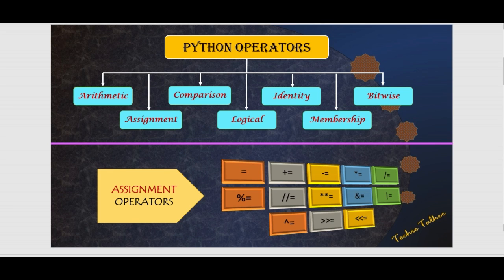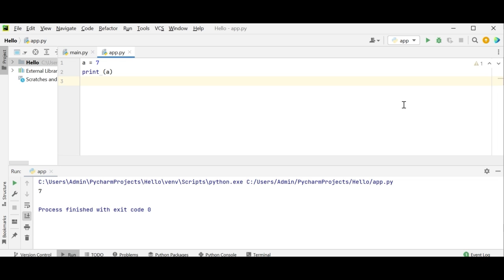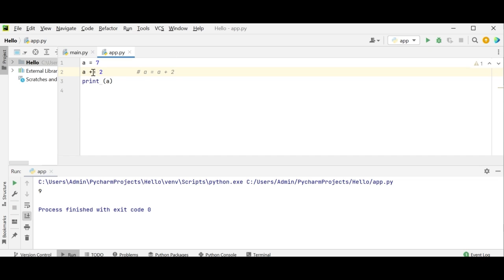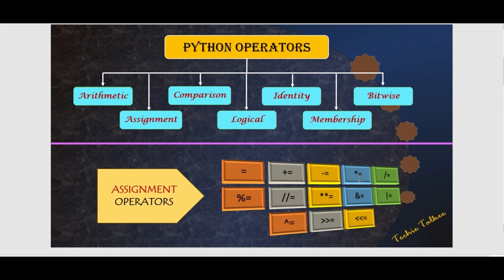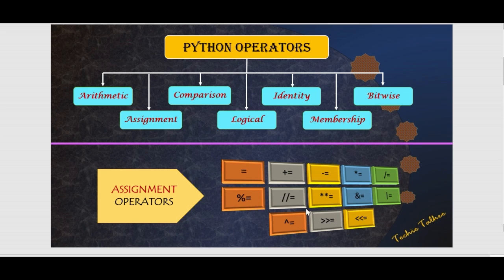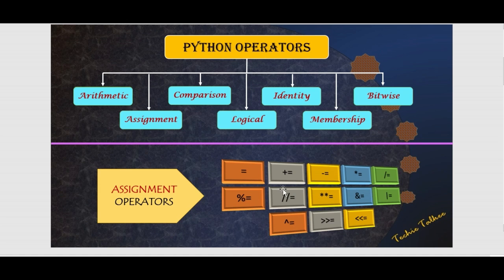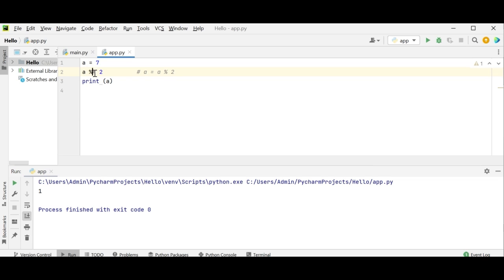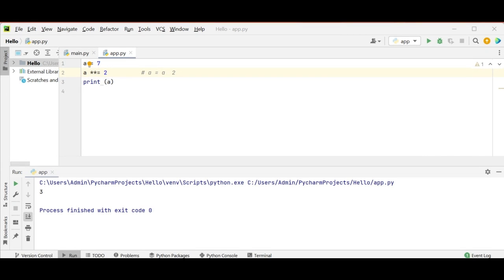Assignment Operators in Python - techietalkee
This video explains the Python assignment operators

The following topics are covered in this video - Chapter:
00:00 Introduction
00:11 Overview of Assignment Operators in Python
00:25  "=" Assignment Operator in Python with example
00:49  "+=" Operator in Python with example
01:24  "-=" Operator in Python with example
01:50  "*=" Operator in Python with example
02:10  "/=" Operator in Python with example
02:38  "%=" Operator in Python with example
03:08  "//=" Operator in Python with example
03:24  "**=" Operator in Python with example